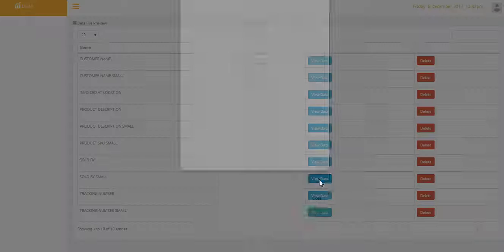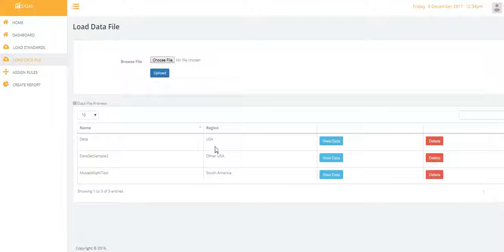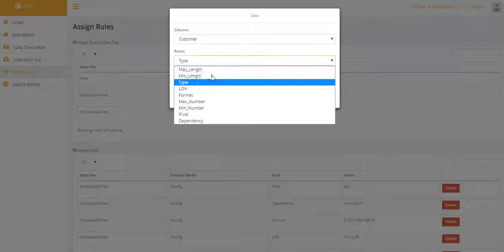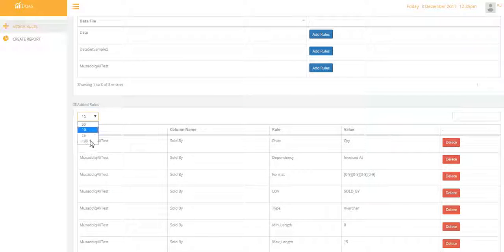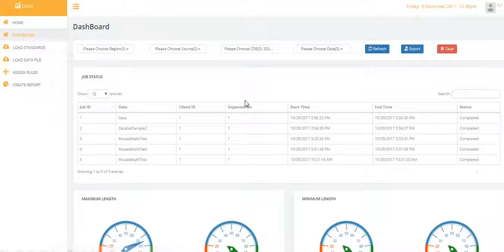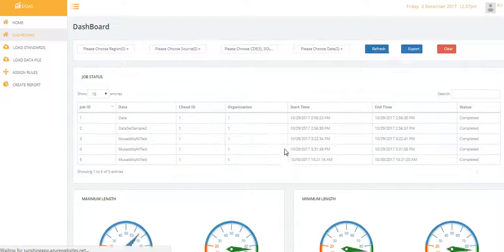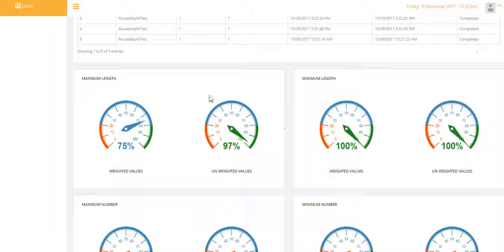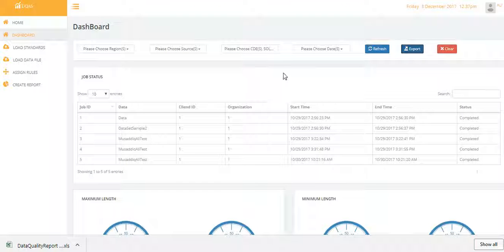Data Management Capabilities - Data Quality